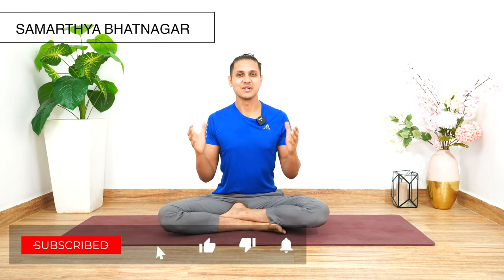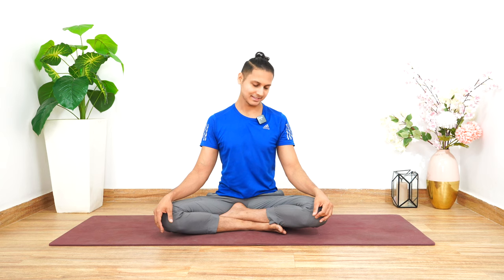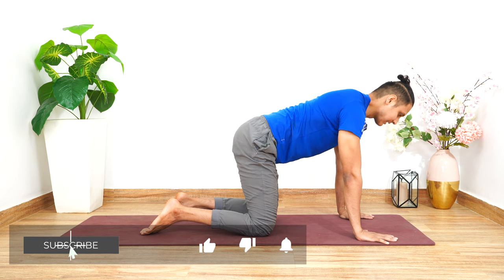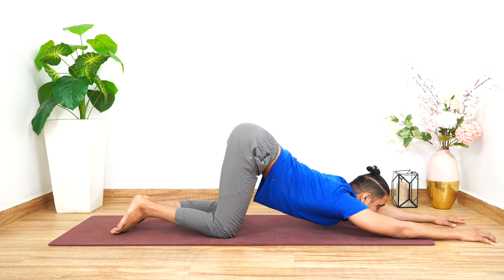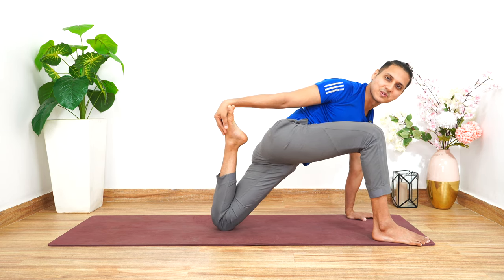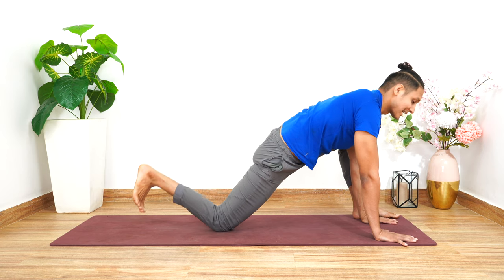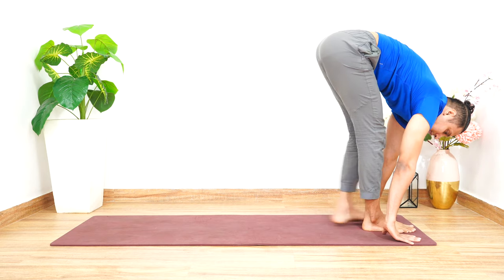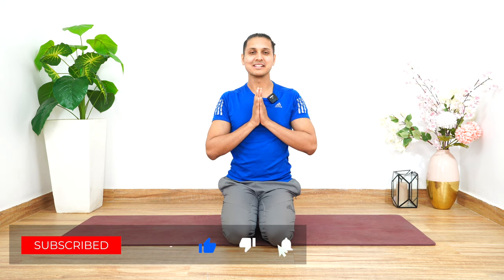12 Minutes Morning Stretch | Full Body Yoga | Bodsphere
Welcome to your 12 Minutes Morning Stretching Routine! This short and well balanced sequence provides you with everything you need to get your daily dose of flexibility & relaxation. Feel free to implement this routine in your daily workout schedule to get the best results. Physically and mentally!

Bodsphere recommends that you consult your physician regarding the applicability of any recommendations and follow all safety instructions before beginning any exercise program. When participating in any exercise or exercise program, there is the possibility of physical injury. If you engage in this exercise or exercise program, you agree that you do so at your own risk, are voluntarily participating in these activities, assume all risk of injury to yourself.